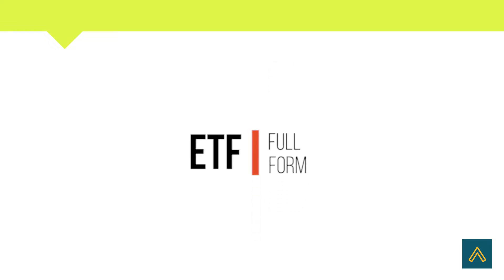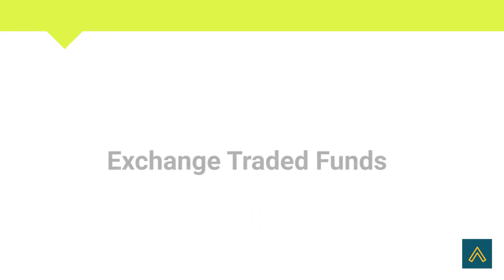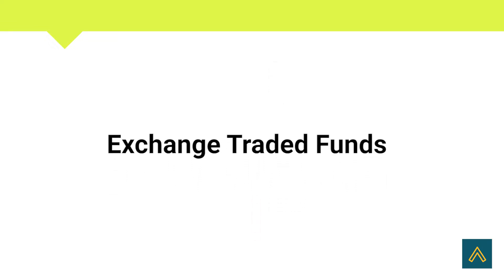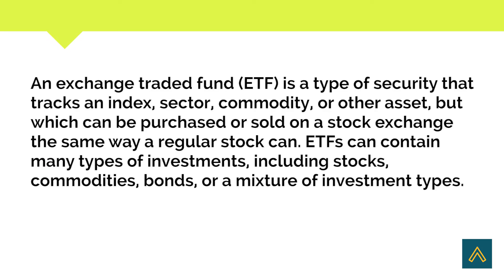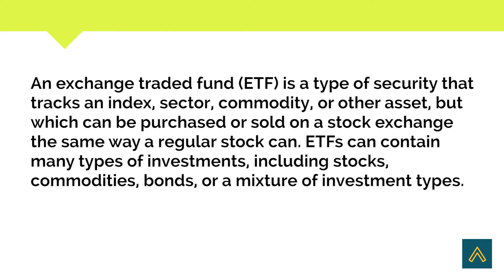Full Form OF ETF | Stock Market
Short Informative video on ETF. We hope that you find our video useful.